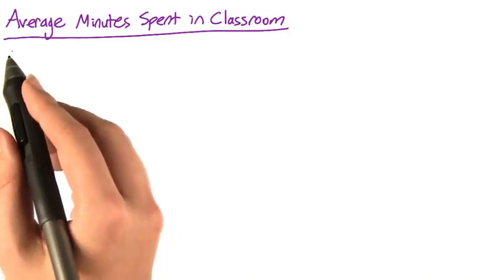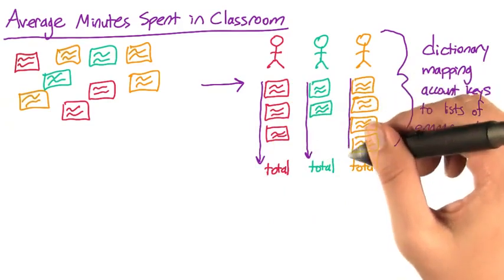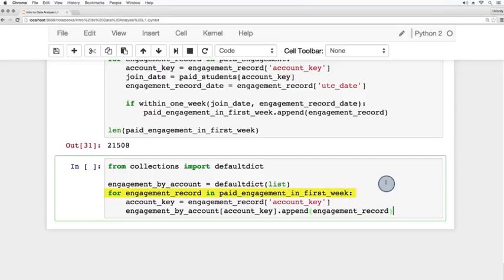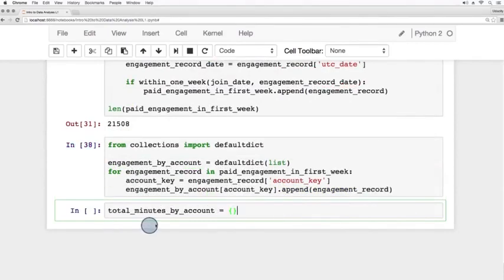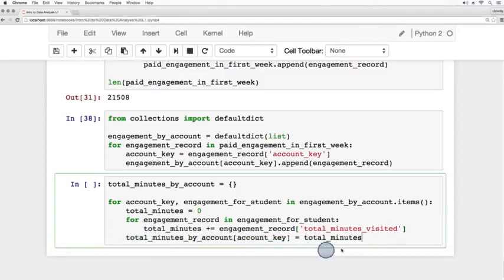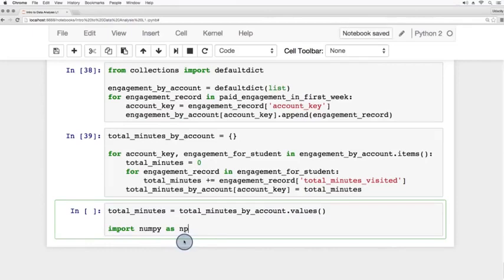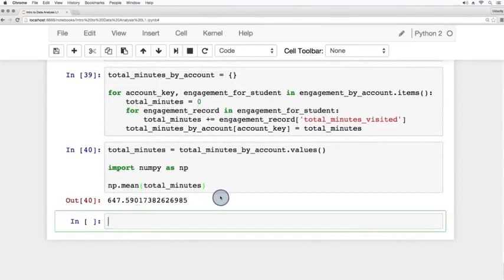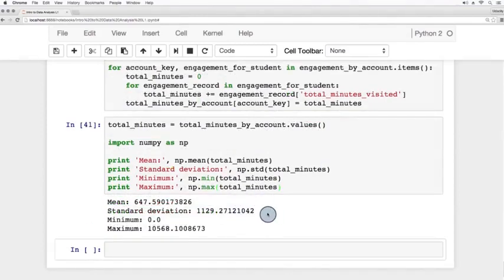23 Exploring Student Engagement